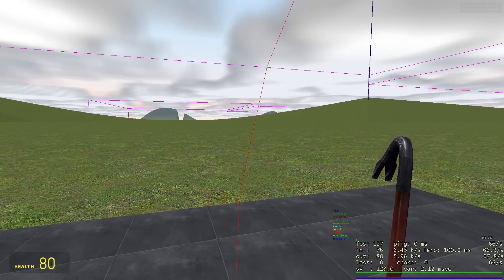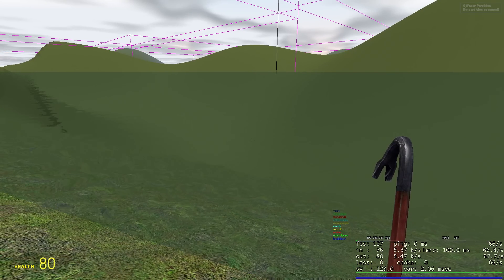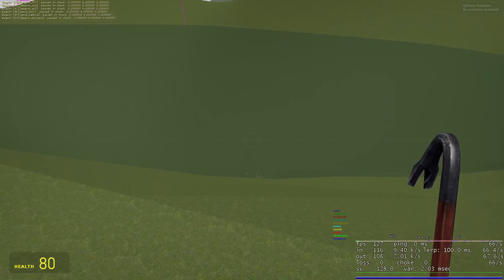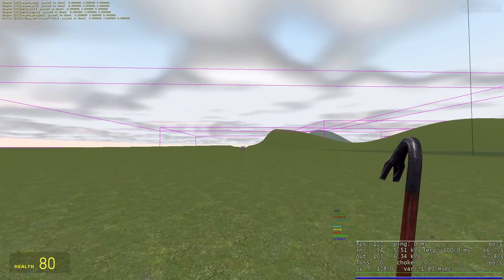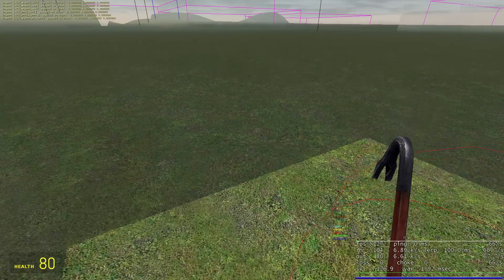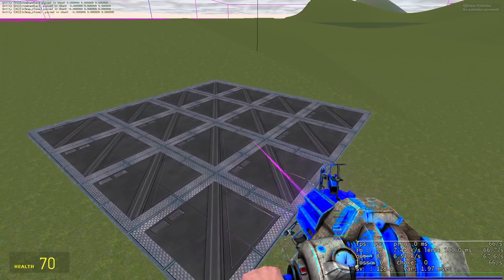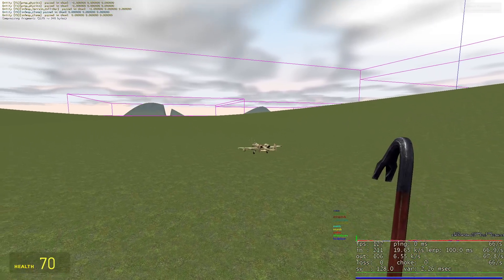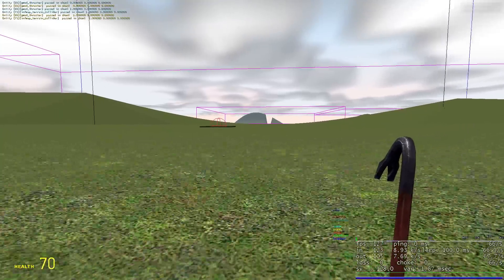Infinite Map - Water & Small Changes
agh i hate my voice so much ignore my voice crack at 2:31 :((((